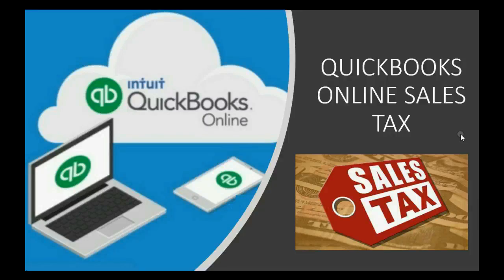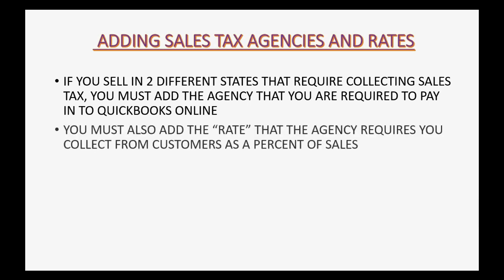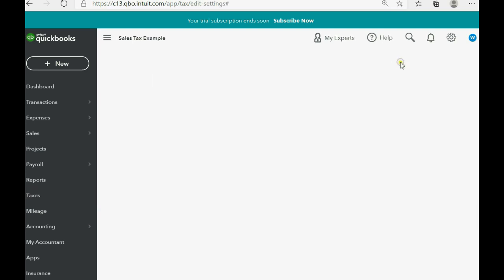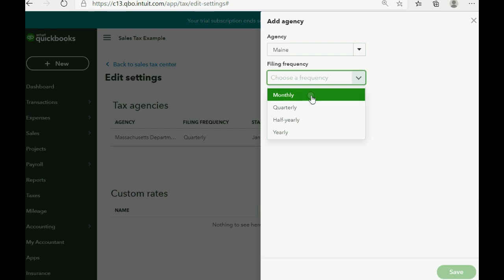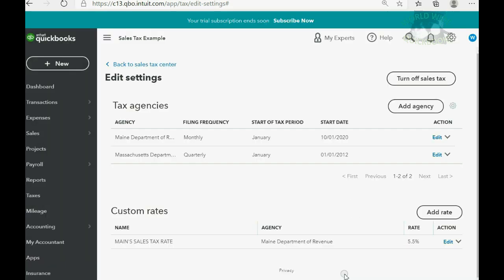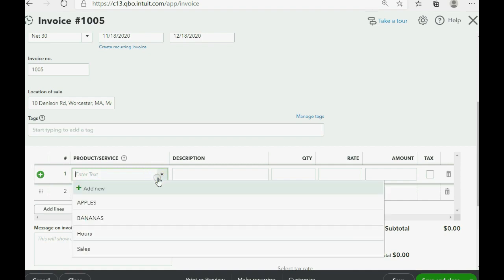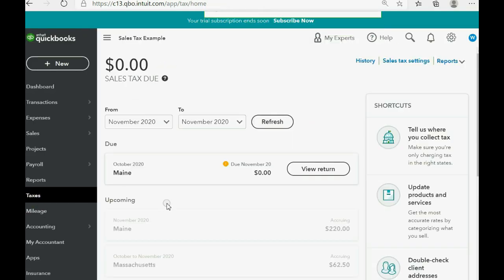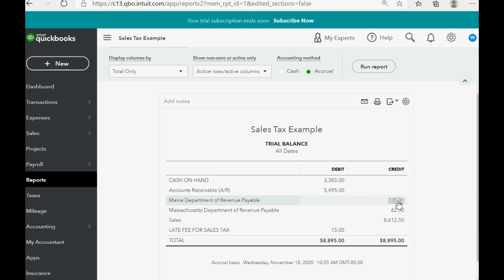QuickBooks Online Sales Tax Adding A Tax Agency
This QuickBooks Online Sales Tax training tutorial will show you how to add a tax agency to the Sales Tax Center. This is an organization or department of government that you must pay the sales tax to. It’s usually a local government and most local counties that require you charge and collect sales tax are listed on the list of tax agencies in QuickBooks online. You must select an agency and a rate as well as determine the tax period and due dates of the tax period that you had sales for in that state or county. So, if you suddenly start selling in a new state or county in the United States, you need to add a new tax and a new agency to the QuickBooks online list of tax agencies in the U.S. In QuickBooks Online, each different sales tax and each agency owed, will have their own account in the chart of accounts to record what is owed to that specific tax agency. You must not make journal entries with these accounts. You should only let the sales tax center record transactions in them so that their balance in the trial balance reflects what you owe to each sales tax agency at any given moment.
This entire QuickBooks Online Sales Tax Playlist was created to show everybody everywhere how to record sales tax in QuickBooks online and how to manage sales tax and record sales tax transactions of any kind when using the QuickBooks Online Sales tax Center. Every possible concept that relates to sales tax ideas or actions involving paying sales tax or adjusting sales tax between sales tax periods or having multiple sales taxes, will be addressed in this full sales tax manual course for QuickBooks online. You will be able to manage your relationship with the sales tax agencies that you submit and pay the sales tax to. All Sales tax reports available will be utilized when using this QuickBooks Online feature.
So enjoy this QuickBooks Online video training tutorial and its a step-by-step course that shows you exactly how to record and manage ANY sales tax related situation when using QuickBooks ONLINE.